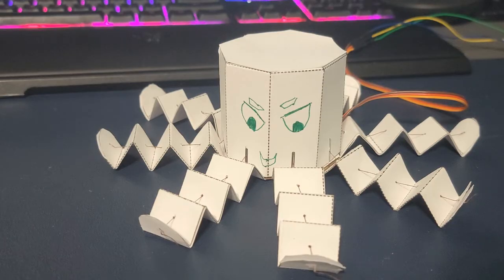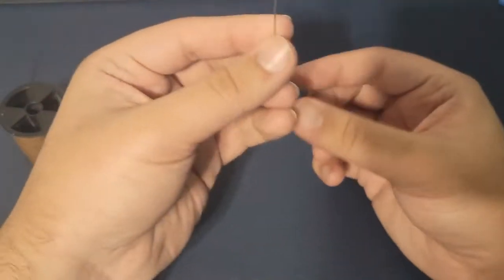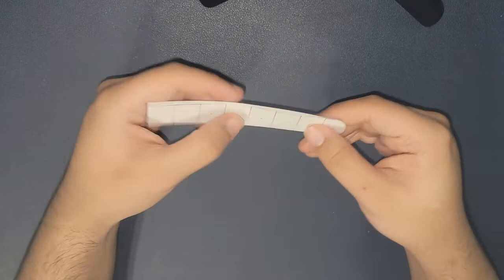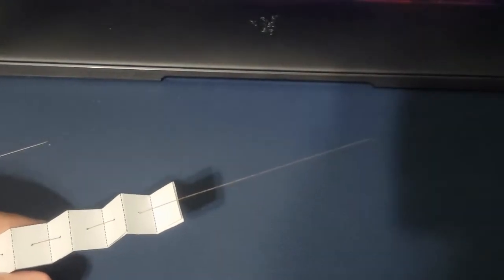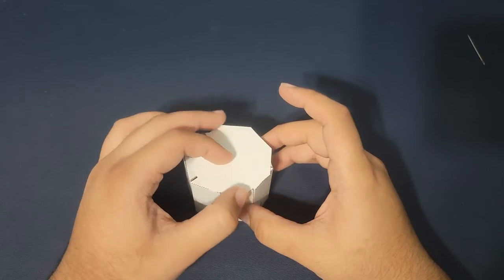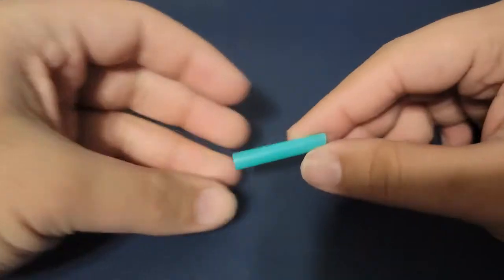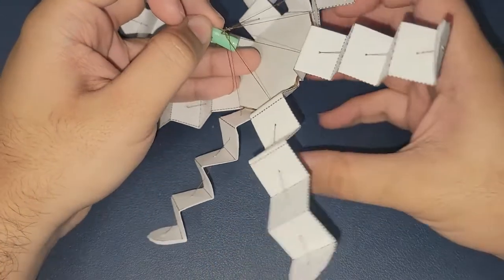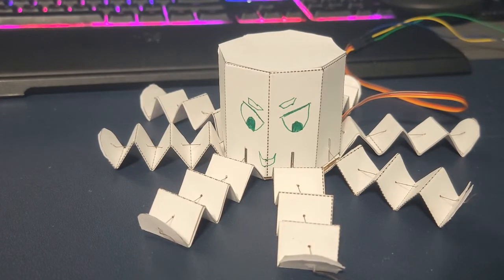Octobot || Innovation Department || Microbit Projects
Project Originally by Jasmine Florentine
Remixed by Muntazir Panjwani